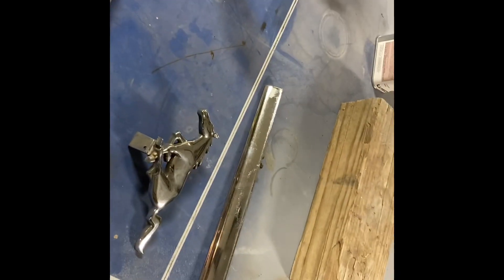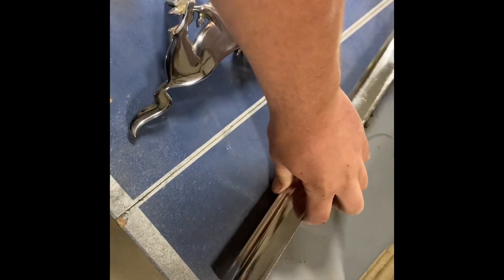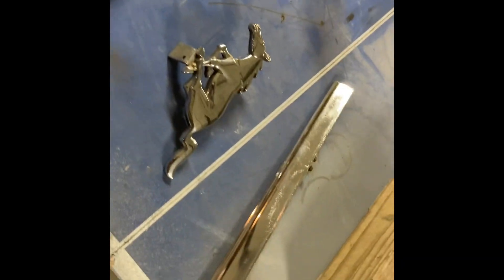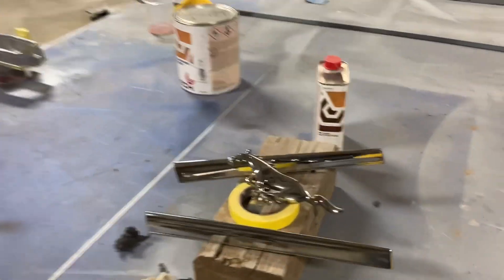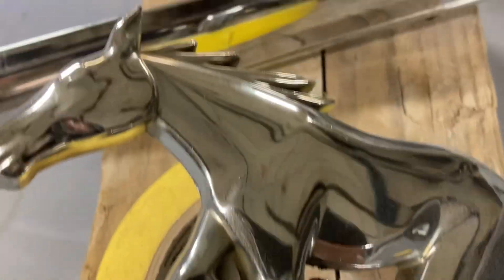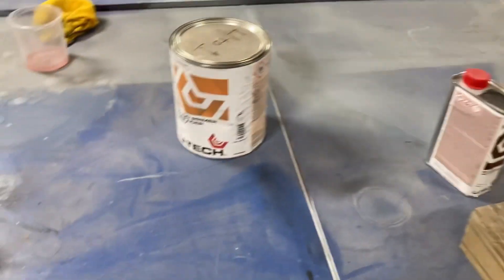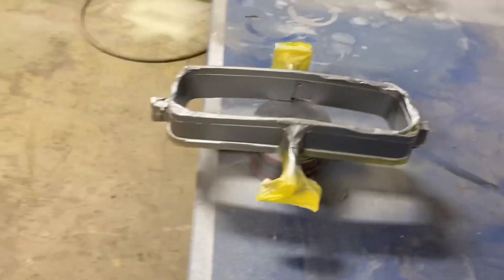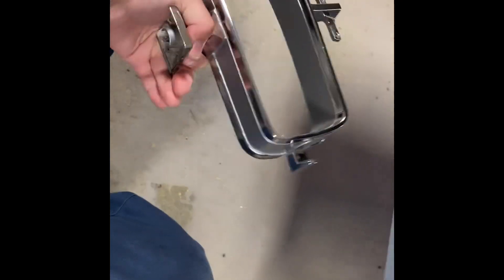1965 Ford Mustang Grille Restoration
I restored this 1965 Mustang Grille by first disassembling it and then polishing with 0000 steel wool I then went back and hit it with some polish and then I degreased the center price masked it off and painted it